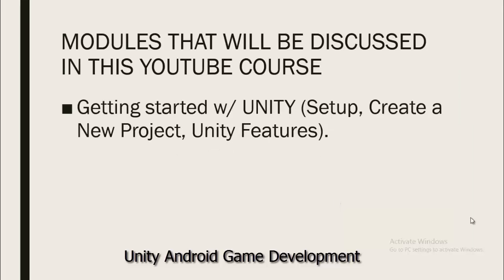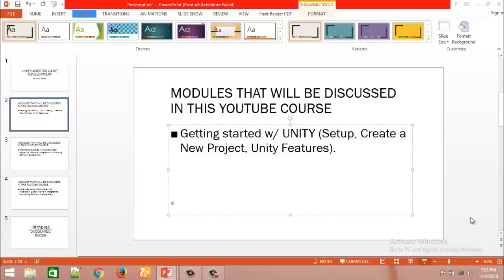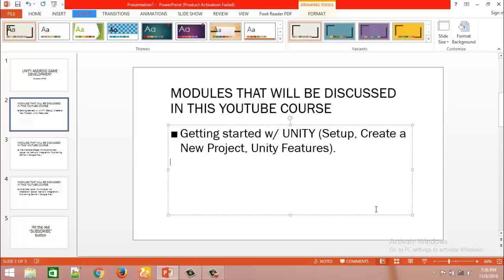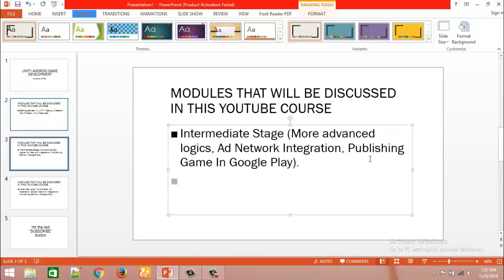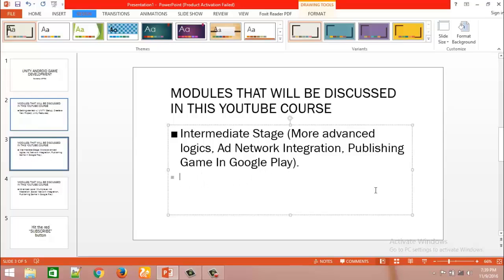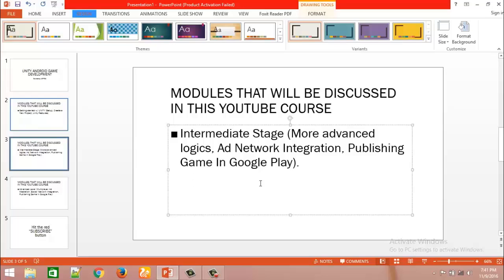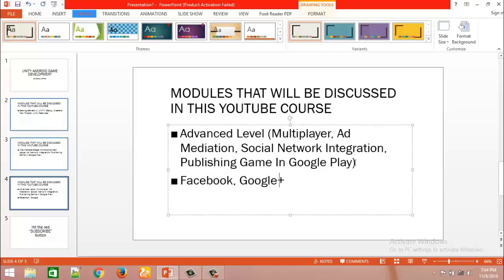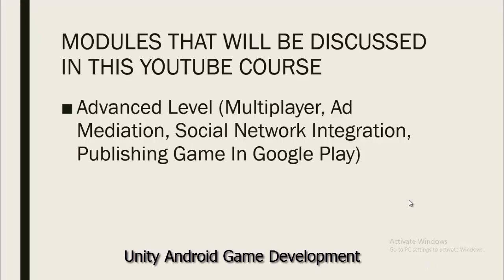Introduction to Unity Android Game Development by LazyTrio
Unity Android Game Development by LazyTrio.

Welcome to our first episode of Unity Android Game Development course. In this video, we introduce you to "How to make mobile game with Unity3D" from Beginner to Advanced Level where you will be guided by professional Game Developers.

In this episode, you will get a brief idea of what we are offering in this Unity Android Game Development course.